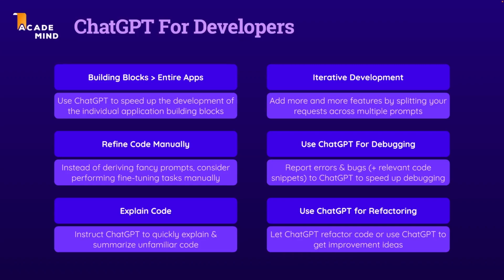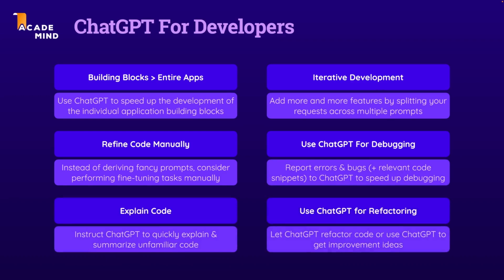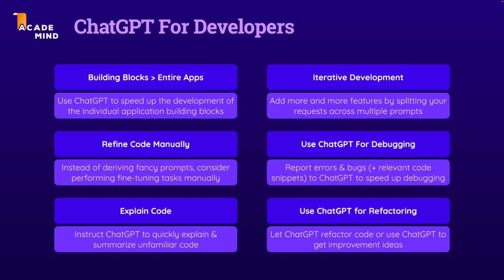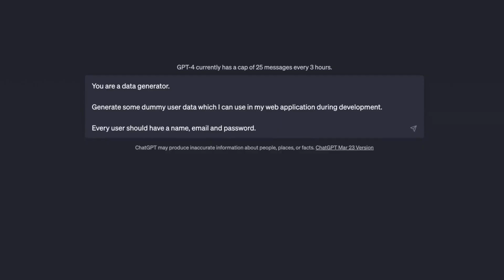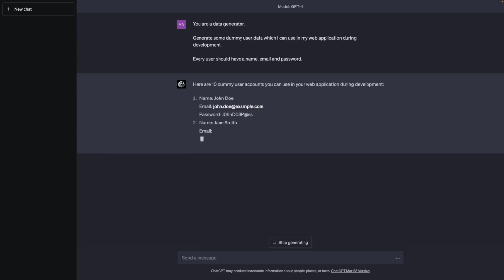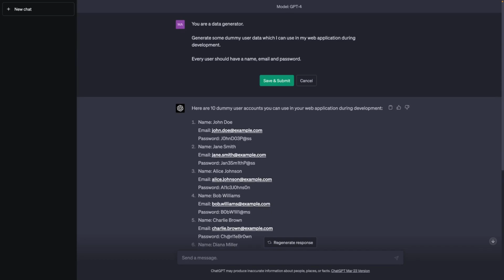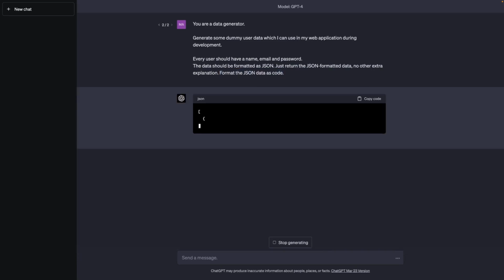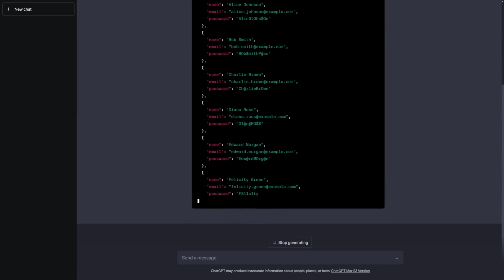195 Generating Dummy Data with ChatGPT 311K